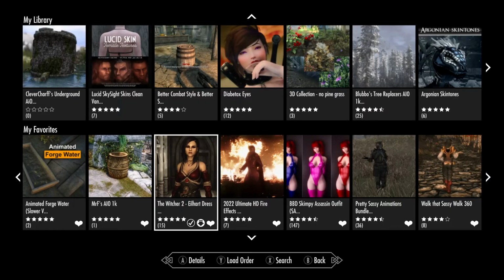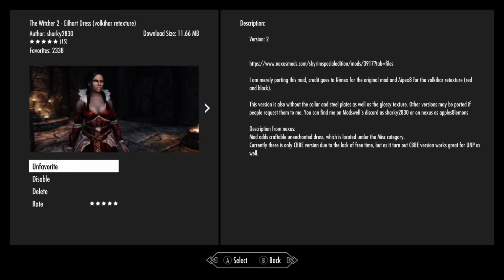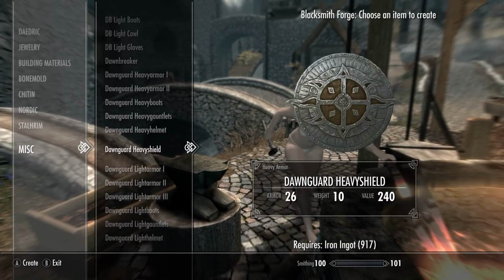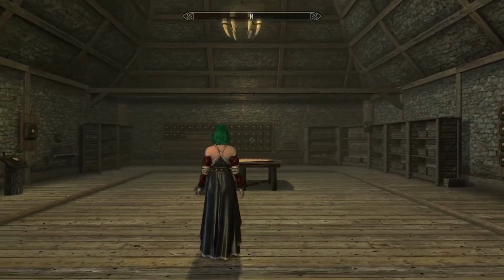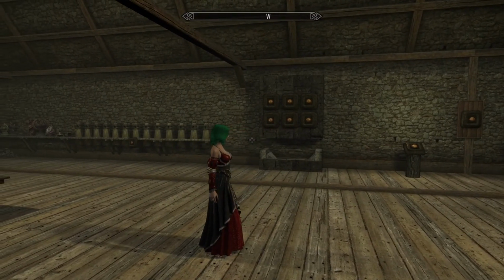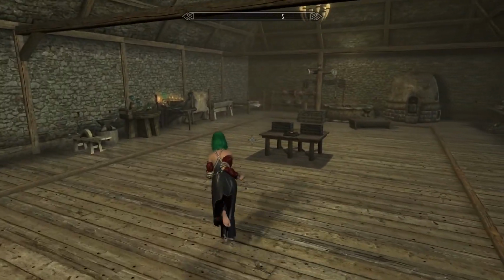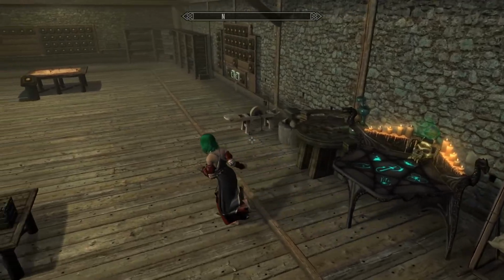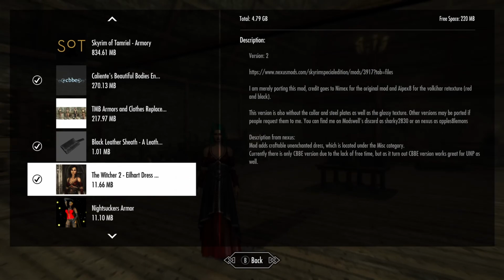Skyrim (mods) - Spotlight On: The Witcher 2 - Eilhart Dress (Volkihar Retexture)